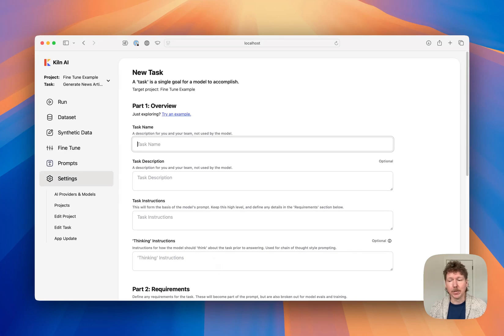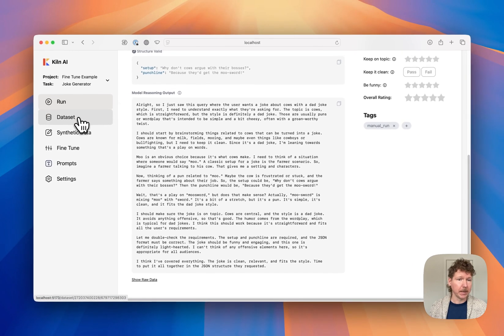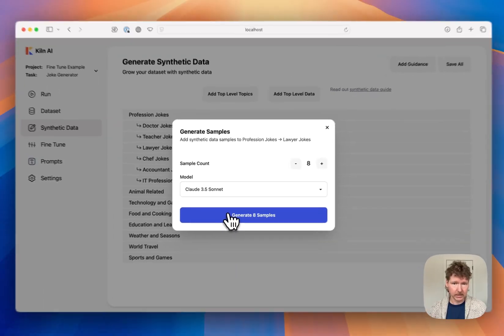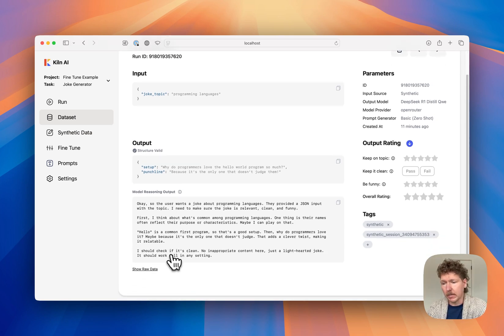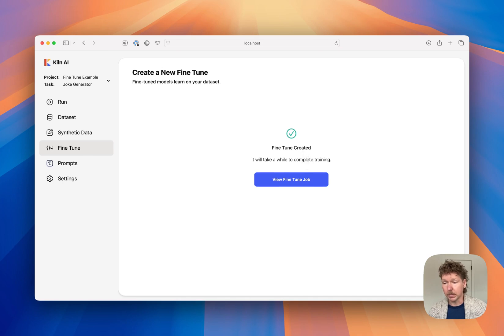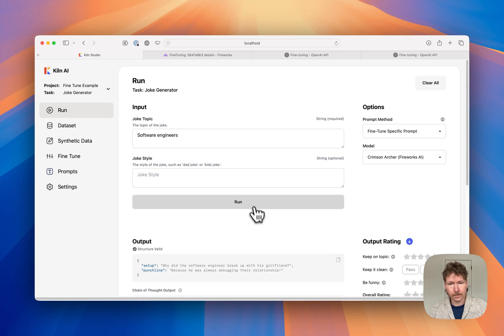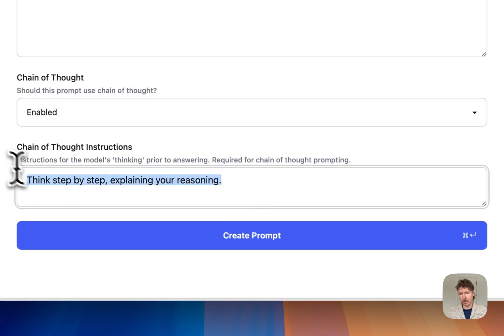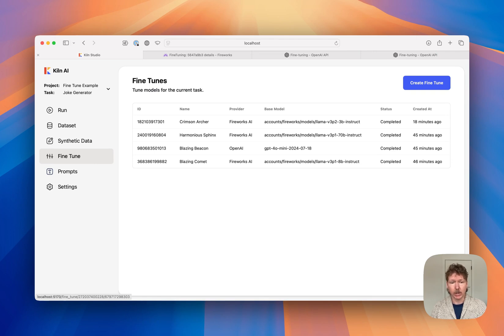Fine Tuning: Distill Deepseek R1 with Kiln AI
Kiln is a tool which allows anyone to distill a custom fine-tuned model from Deepseek R1, without coding, in under 30 mins.

This video walks through the entire process, including generating a synthetic training dataset. It doesn't require any coding or command line work.

Learn more about Kiln AI, a free tool for fine-tuning models